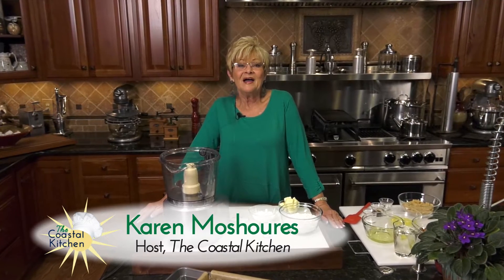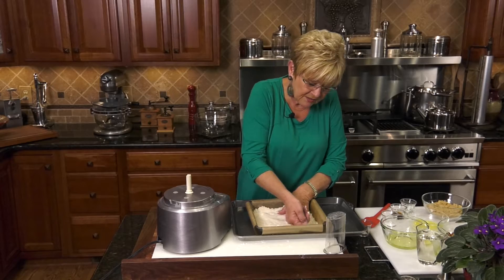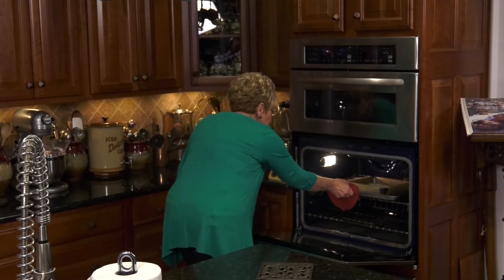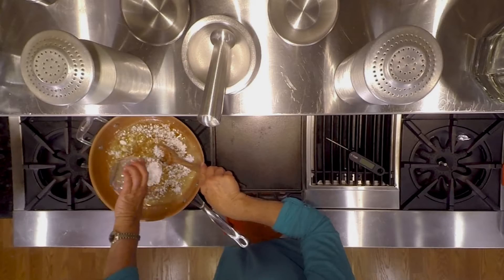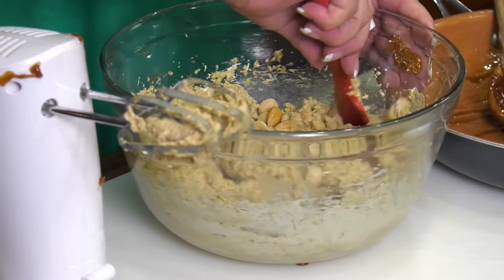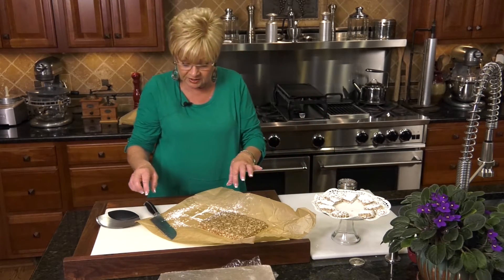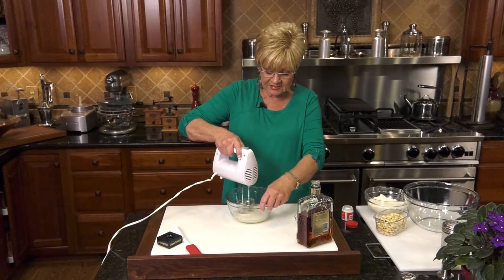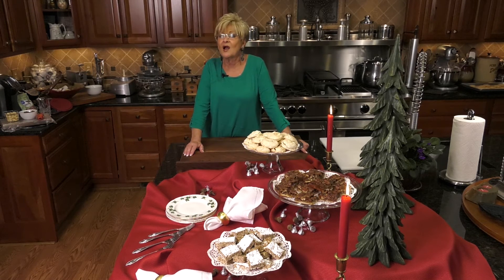The Coastal Kitchen - December 2019 Episode 99 "Christmas Treats from Around the World"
Karen makes traditional holiday sweets from Canada, Spain and Italy.